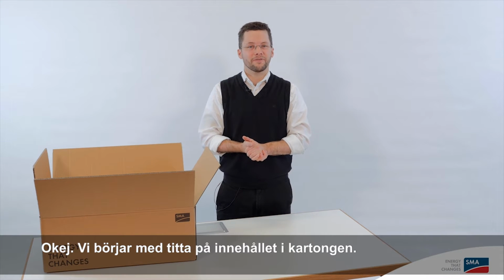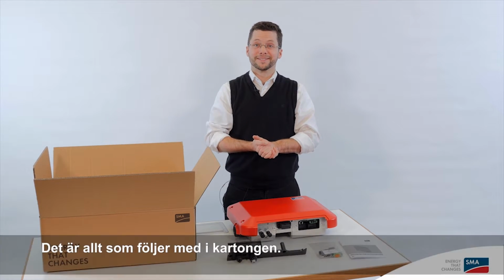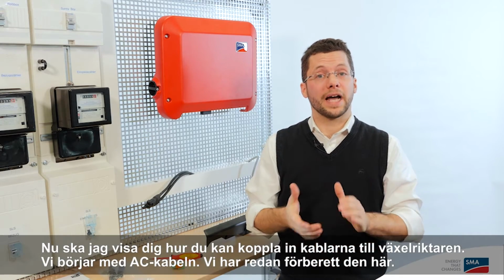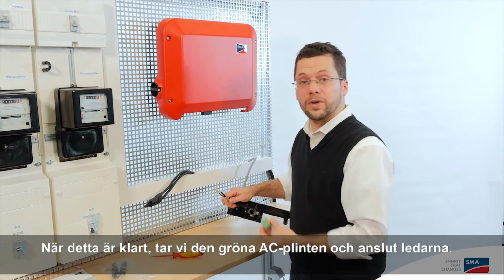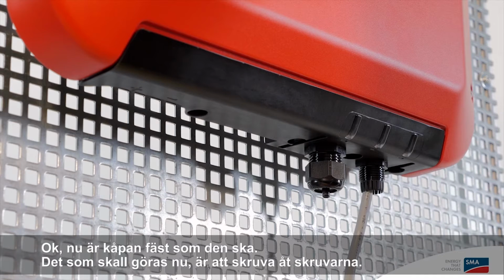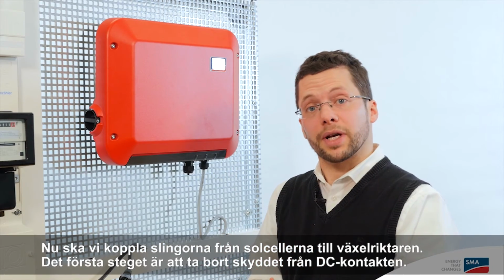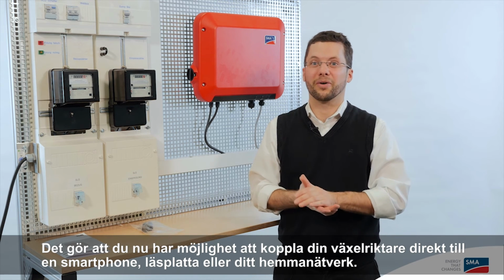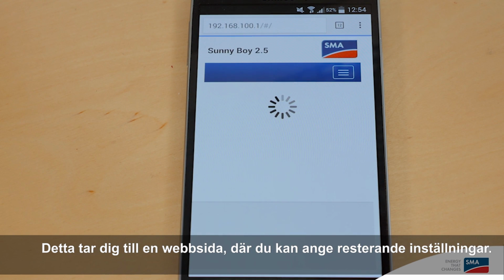Installation and Commissioning of the Sunny Boy 1.5/2.5 (sv)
Interested?

SMA Solar Technology AG is a global leader in the development, production and sales of PV inverters and, as an energy management group, offers innovative key technologies for future power supply structures.